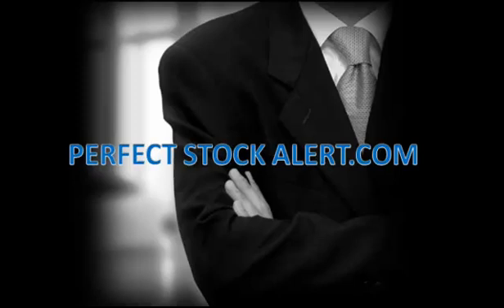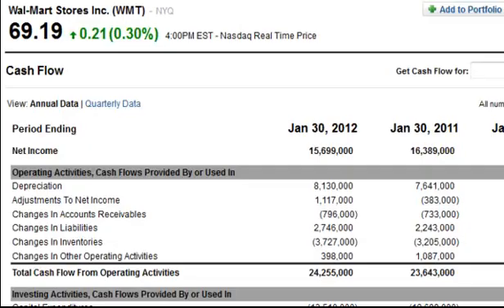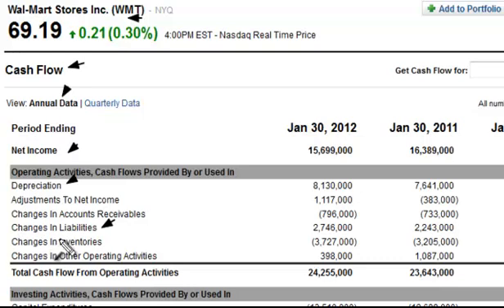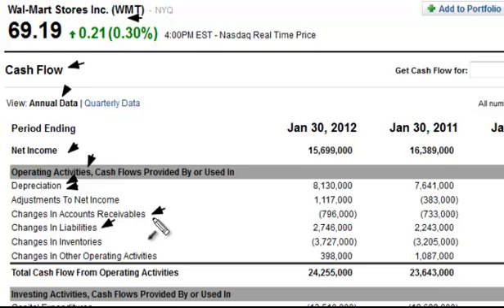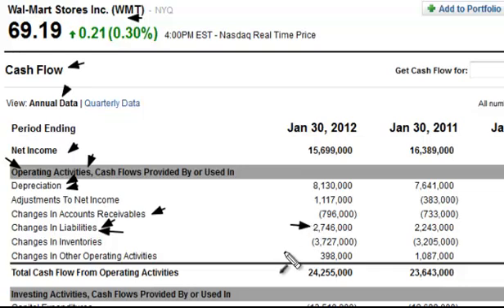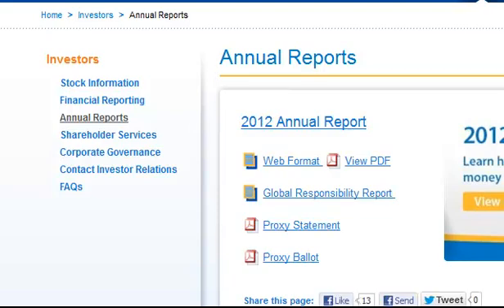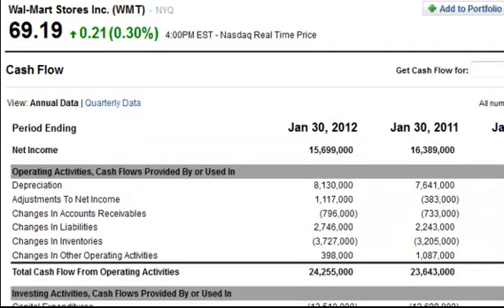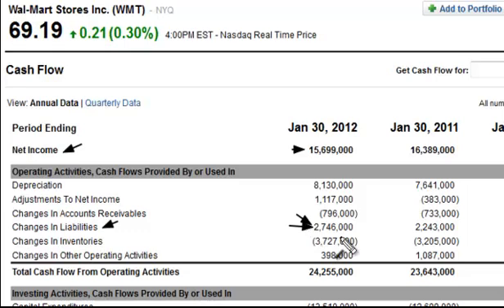Accounts Payable on the Cash Flow Statement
A video tutorial designed to teach investors everything they need to know about Accounts Payable on the Cash Flow Statement.